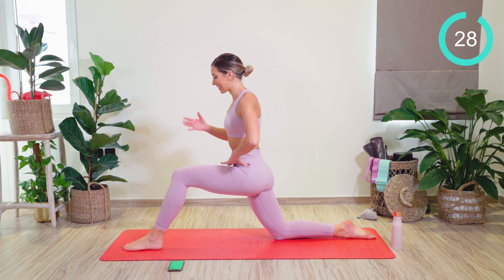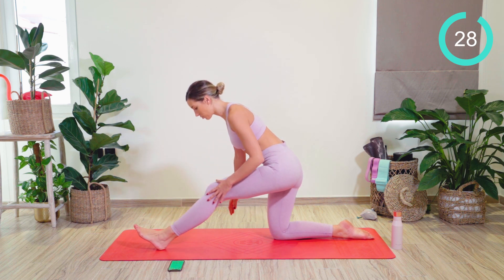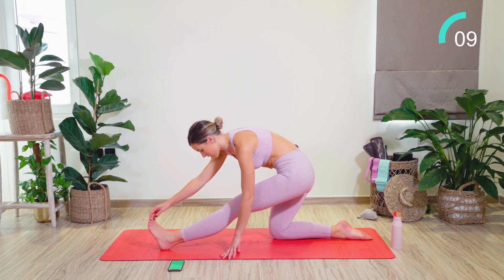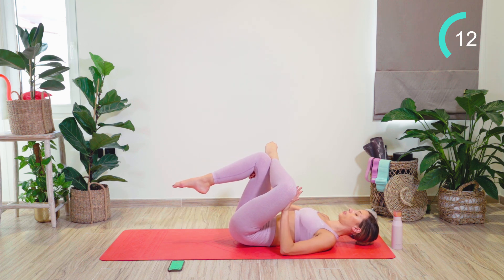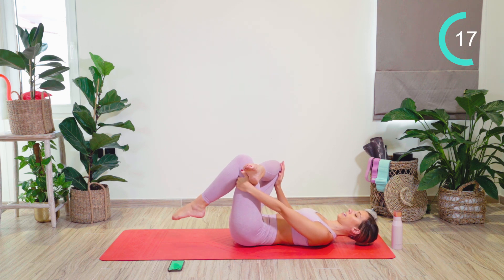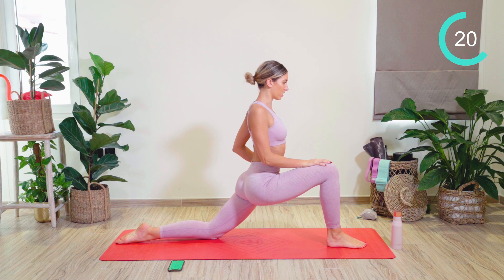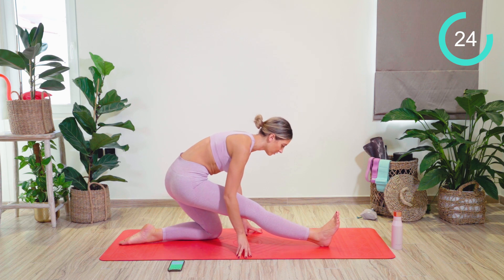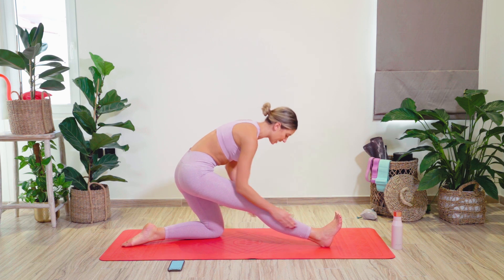LEG DAY COOL DOWN STRETCHES | 3 mins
Stretch after your leg days so that you can walk the next day!